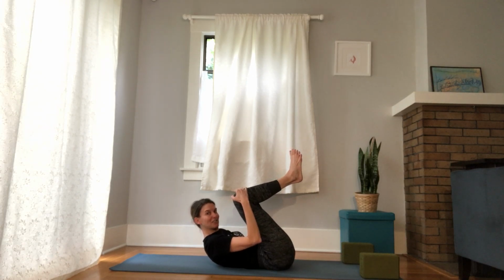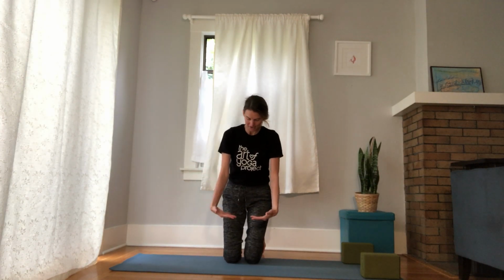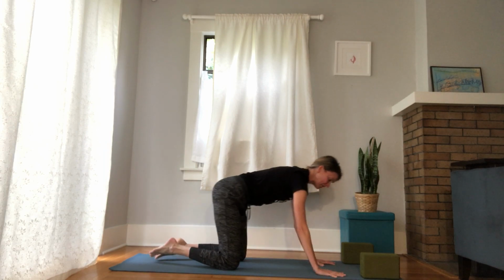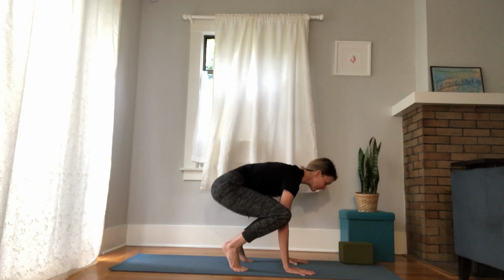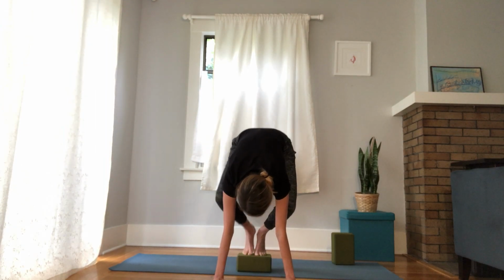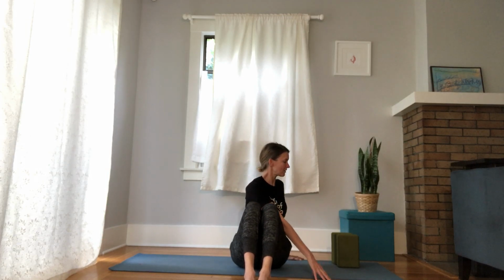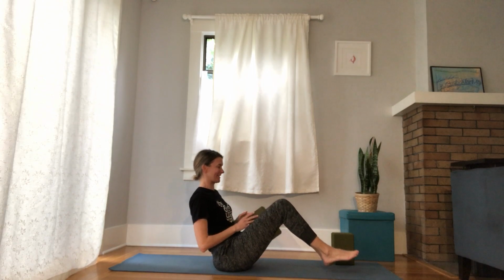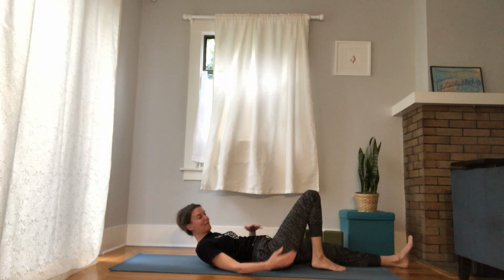Crow Pose w/ Lynn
This practice teaches the balancing posture of Bakasana Crow Pose, celebrating a theme of diversity.